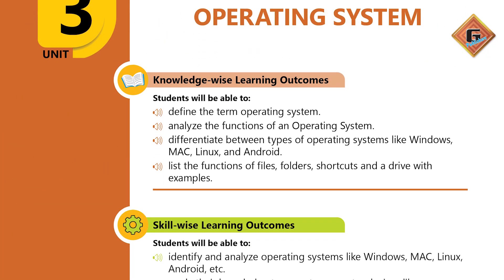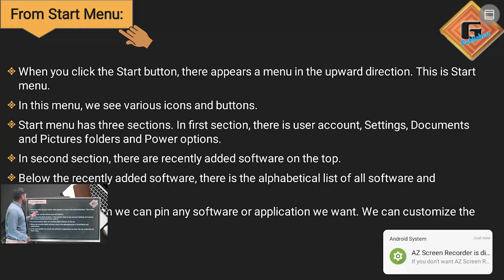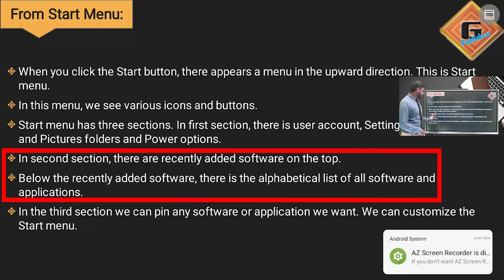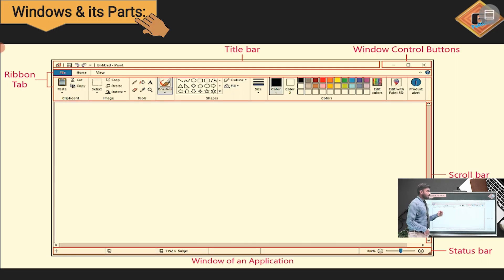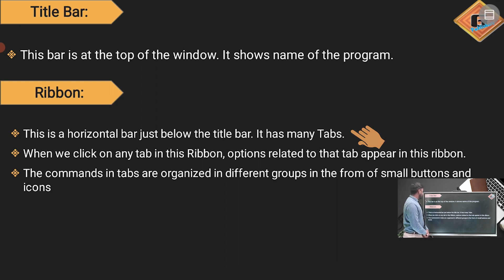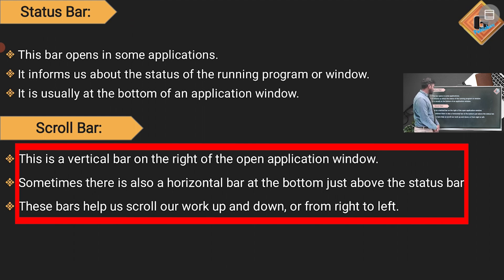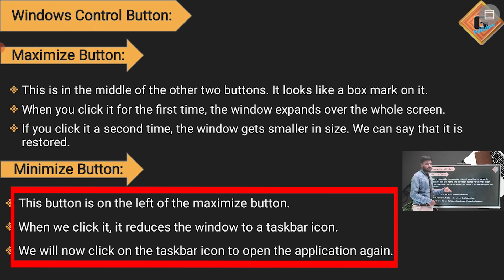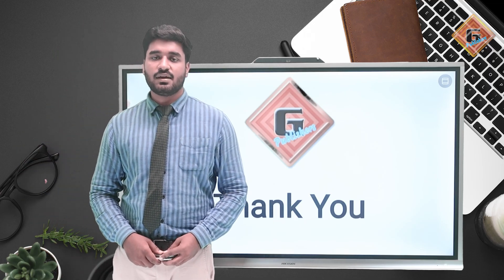Gohar Computer Science 6|Unit 3|Lec 4|Opening a Window